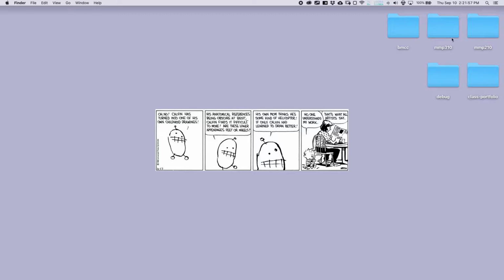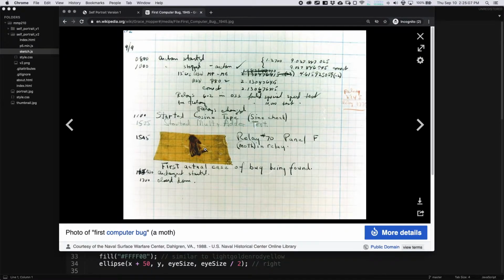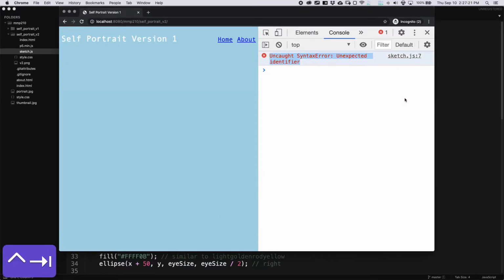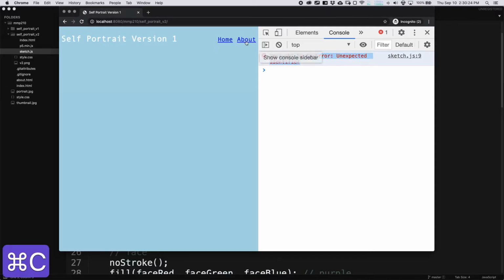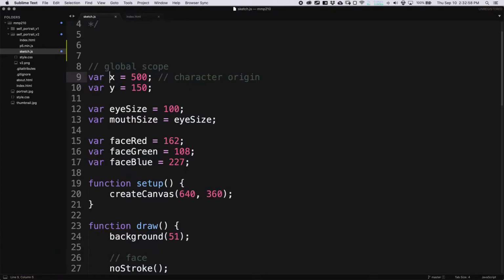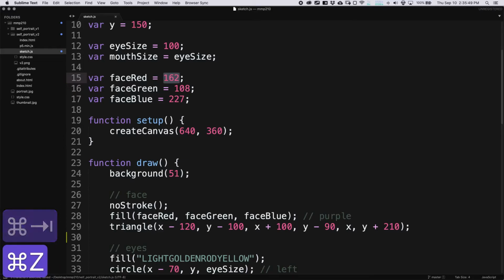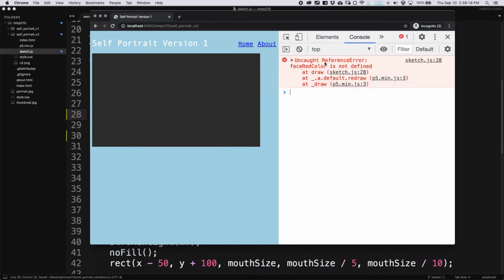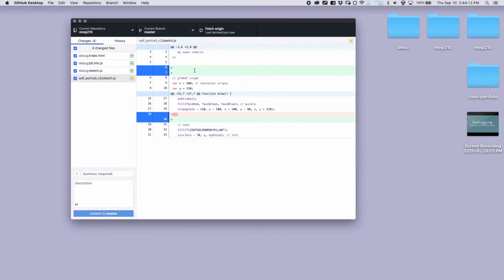Debugging with JavaScript ~ MMP 210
Lecture covering debugging approaches and common bugs.

Contents
00:00 - Intro
00:53 - JavaScript console
03:12 - Step 1: Describing the problem
05:10 - Step 2: Check for errors
05:46 - Step 3: Using console.log()
07:09 - Step 4: Research
08:18 - Step 5: Ask a friend
08:58 - Step 6: Take a break
09:51 - Recap
10:38 - Don't delete your code!
11:05 - Check your file and folders!
12:15 - Always have the console open
12:30 - Common JavaScript errors
15:59 - Debugging challenge